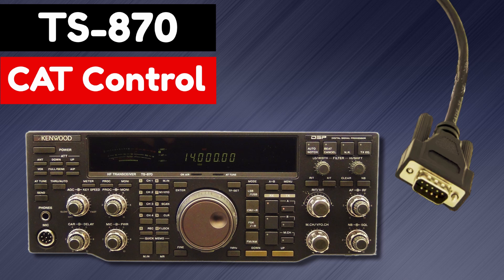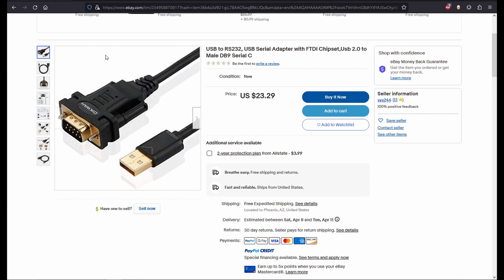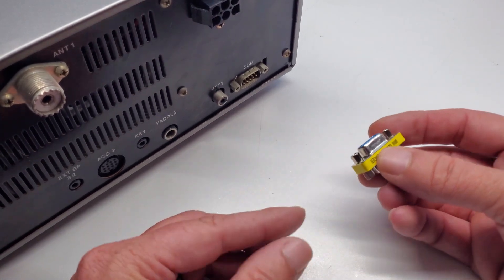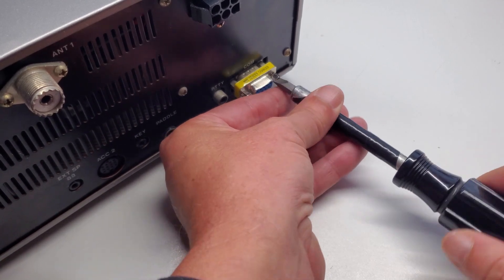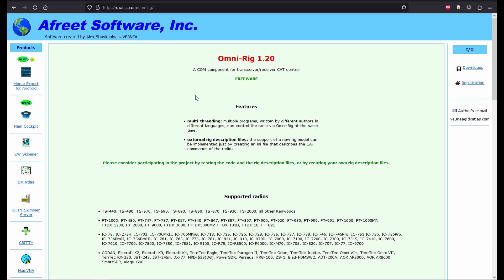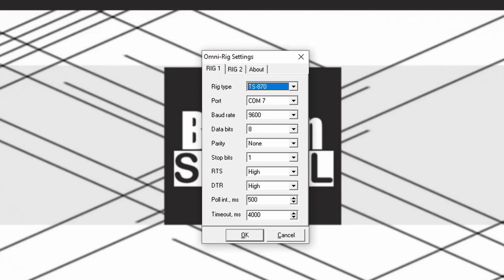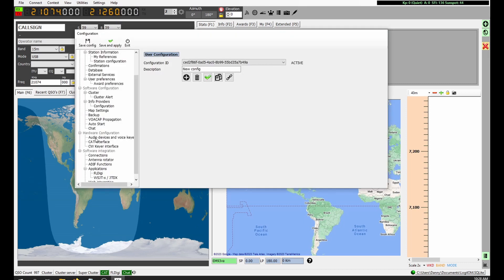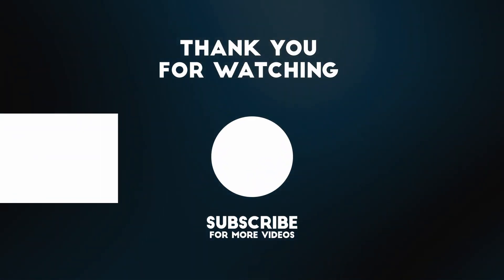TS 870 CAT Control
How to connect a CAT cable to the TS-870 and interface LOG4OM using OMNI-RIG.

The process involves acquiring an RS232 DB9 to USB cable and an RS232 DB9 female to female Gender changer, downloading and setting up OMNI-RIG, selecting the rig type and entering the settings, configuring Log4OM to use OMNI-RIG as the CAT engine, and testing the connection.